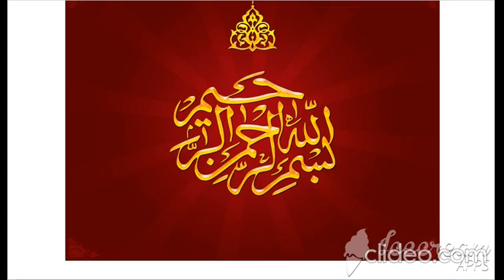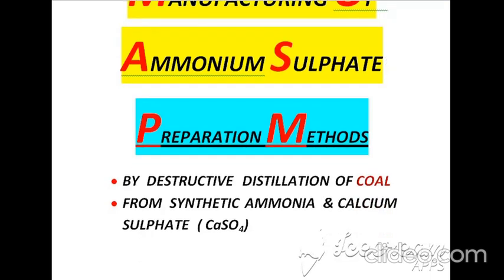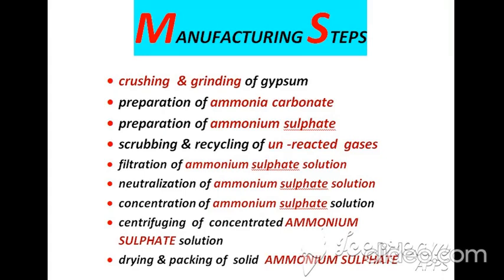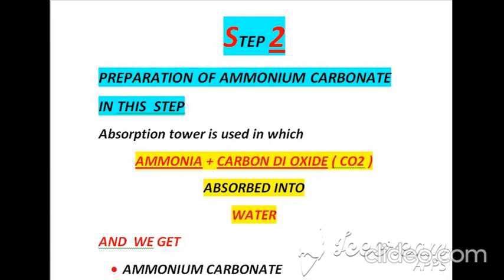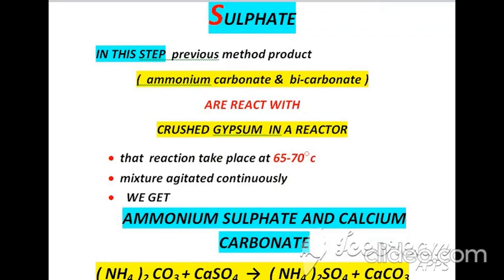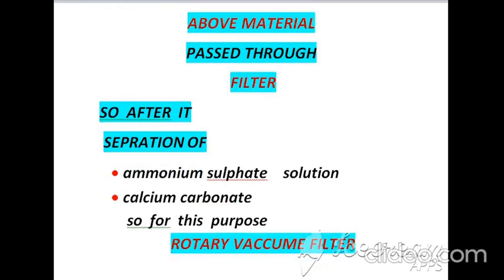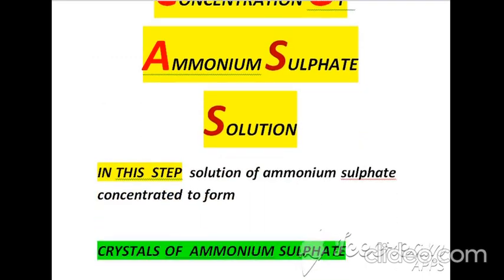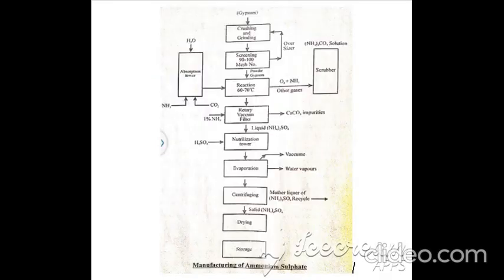Ammonium Sulphate industrial Preparation | Production of Ammonium Sulfate | Fertilizer Industry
Ammonium Sulfate industrial Preparation | Production of Ammonium Sulfate  | Fertilizer Industry | fertilizer |  Sulphate Preparation

In This Video I Am Presenting Ammonium Sulphate Industry
1) Raw Materials: Ammonium Sulphate
2) Chemical Reactions of Ammonium Sulphate
3) Manufacturing Steps of Ammonium Sulphate
4) Process Flow Diagram of Ammonium Sulphate
Fertilizer machine
What is the fertilizer industry?
What is fertilizer industry in Pakistan?
Where is fertilizer industry in Pakistan?
What is the contribution of fertilizer industry in Pakistan?
Fertilizer Sector of Pakistan
Pakistan's fertilizer sector: Structure, policies, performance
Fertilizer Industry Handbook
Fertilizer Sector An Overview
Home - Fertilizer
Problems of fertilizer industry in Pakistan
History of fertilizer industry in Pakistan
Nitrogenous fertilizers
Operational U.S. Fertilizer Production Facilities
Fertilizer Manufacturing Effluent Guidelines
Fertilizer manufacturing process flow c
Inorganic fertilizers
Nitrogen fertilizers with inhibitors
Single superphosphate (SSP)
 triple superphosphate (TSP)
 monoammonium phosphate (MAP)
 di-ammonium phosphate (DSP)
ammonium polyphosphate
Calcium, magnesium, and sulfur fertilizers